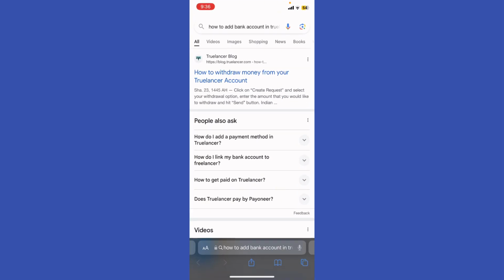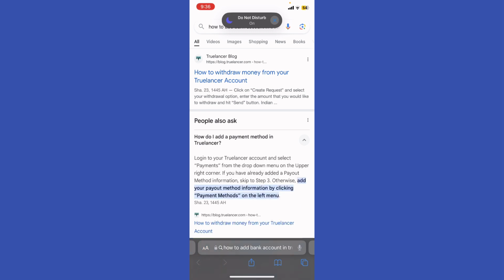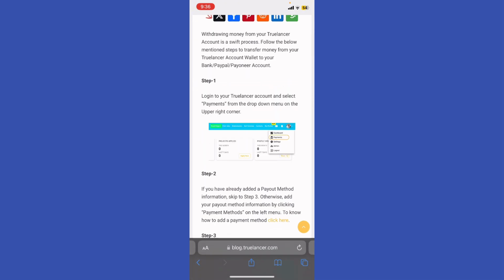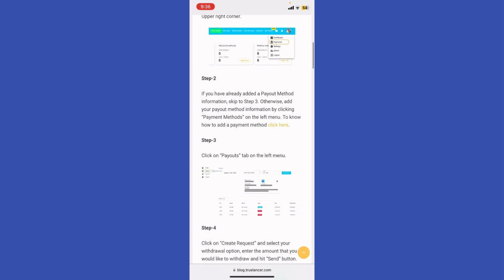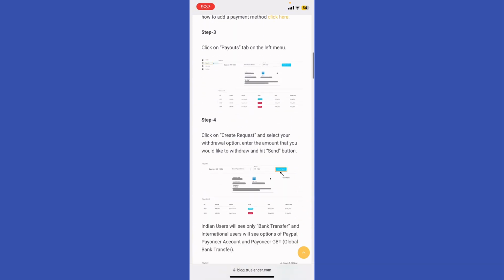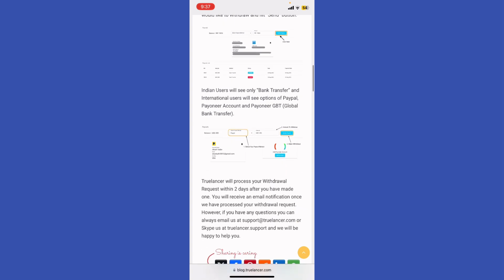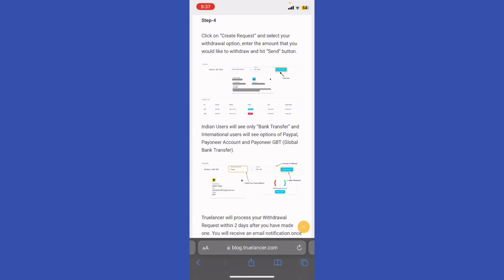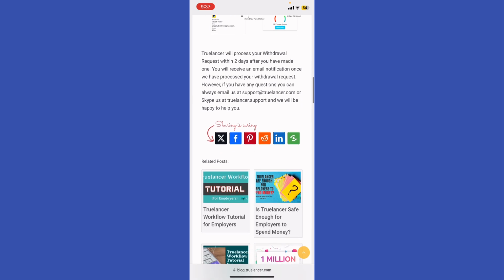How to add bank account in truelancer (2024)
How to add bank account in truelancer

In this video i´ll show you How to add bank account in truelancer. The method is very simple and clearly described in the video. follow all the steps & add bank account in truelancer